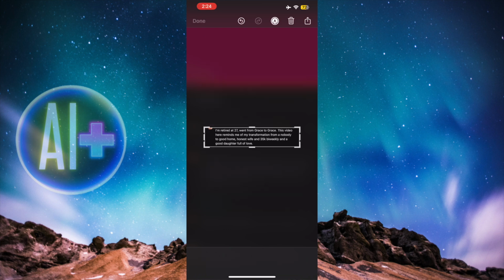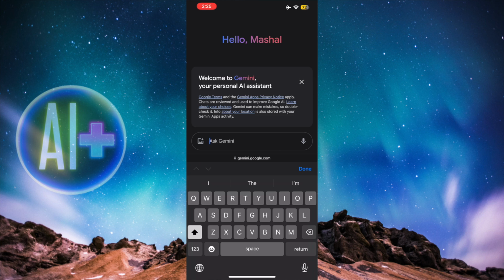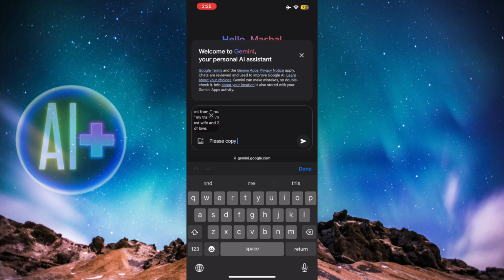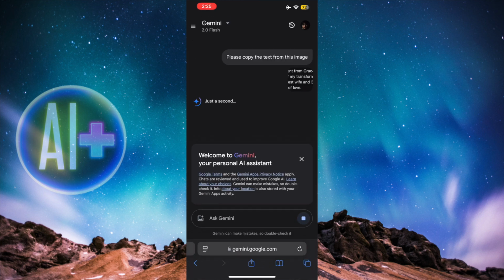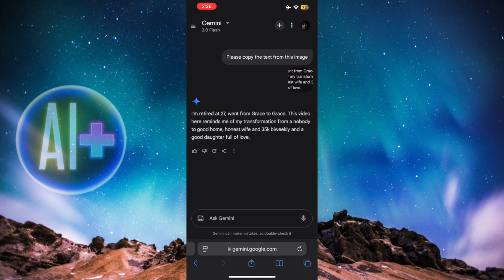How To Copy Comments on YouTube Mobile | Easy Guide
How To Copy Comments on YouTube Mobile

Looking for a guide on how to copy YouTube comments on mobile? How do you paste comments on YouTube? In this video, we'll guide you on how to copy and paste comments on YouTube mobile.